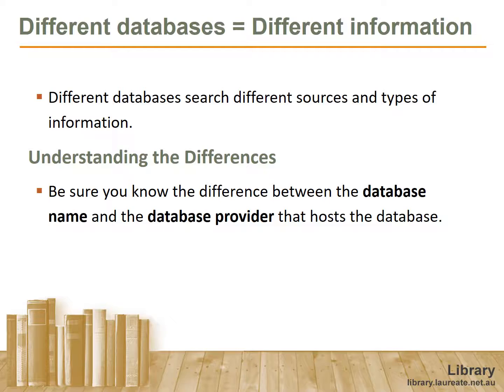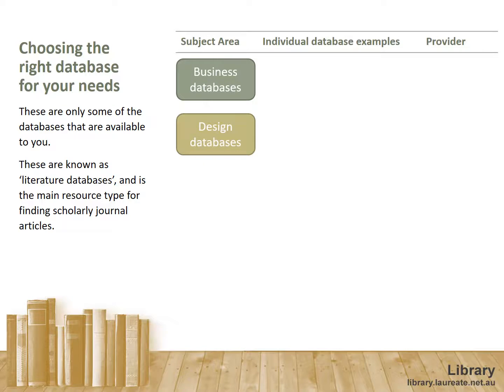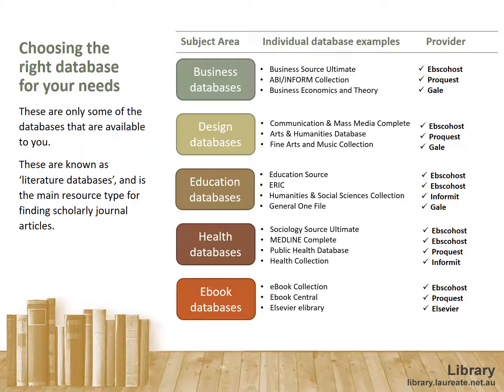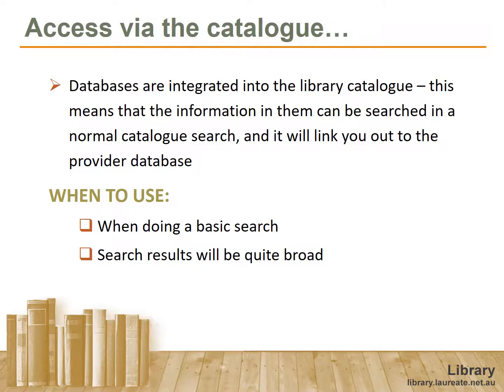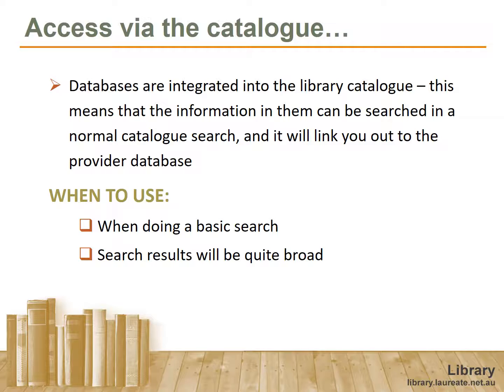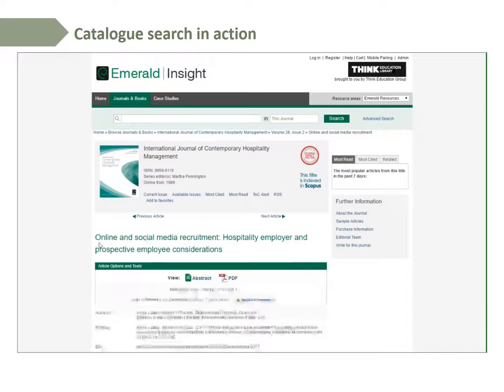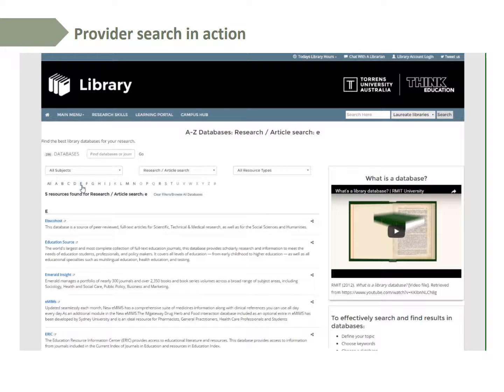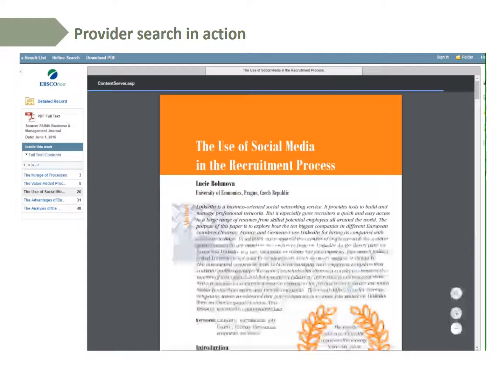2 Searching databases which database